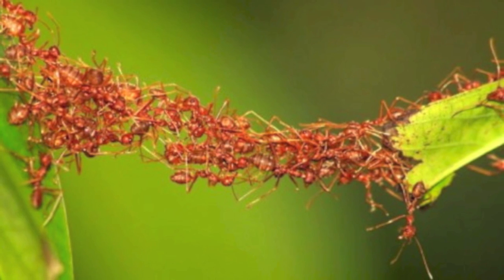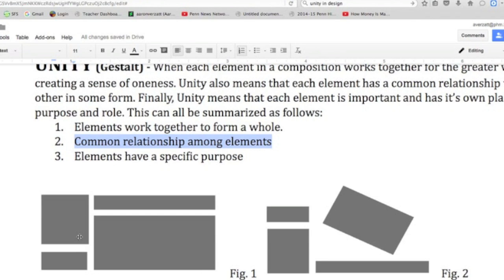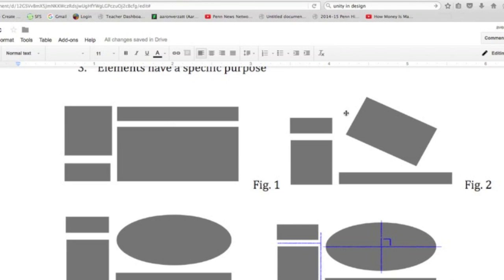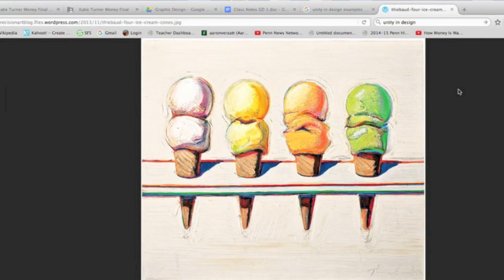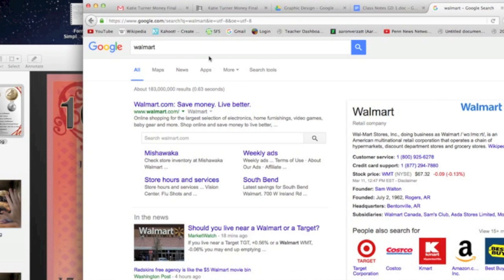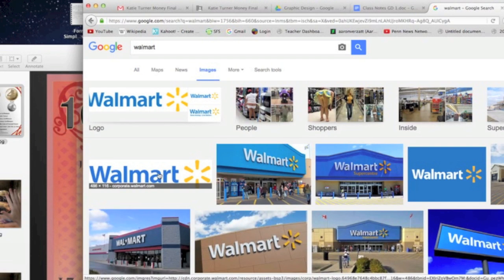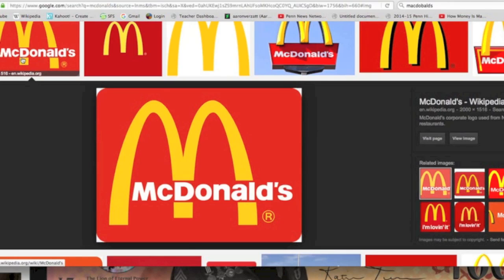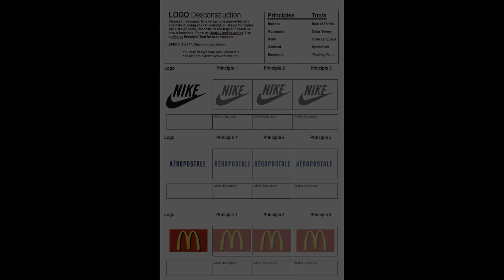Unity and Logo Demo 3-10-16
This video covers class lecture on the design principle "Unity" and introductory logo design.